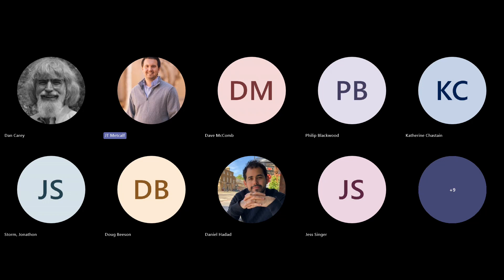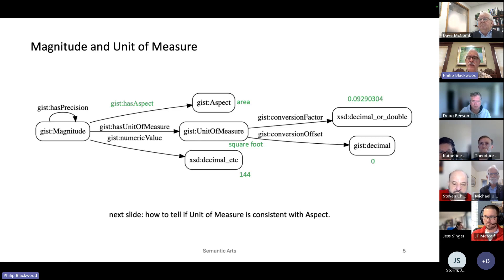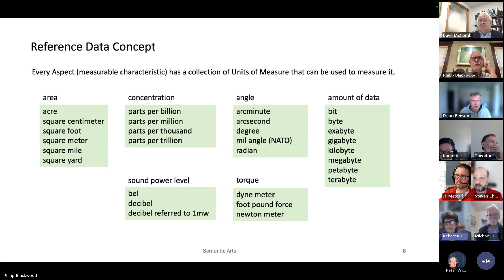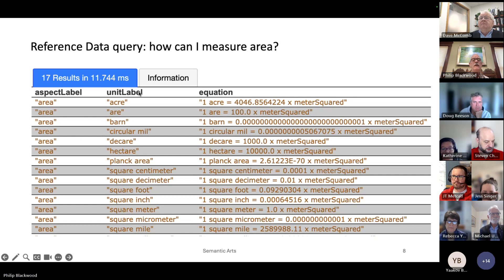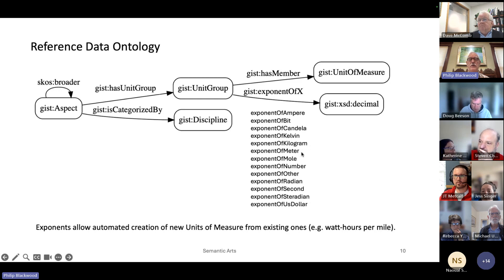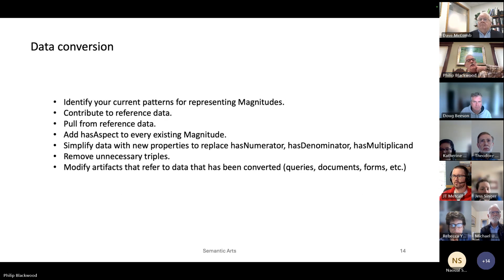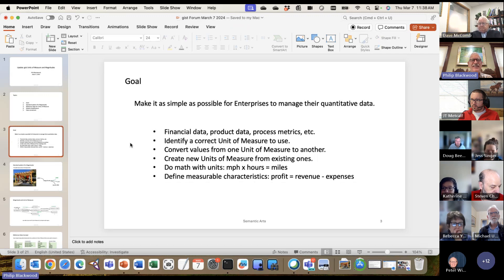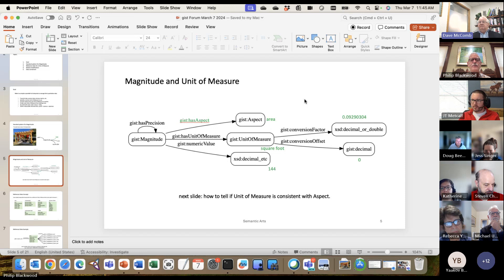gist Forum 3/7/2024 - Units of Measure & Magnitudes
Phil Blackwood - upcoming changes to gist